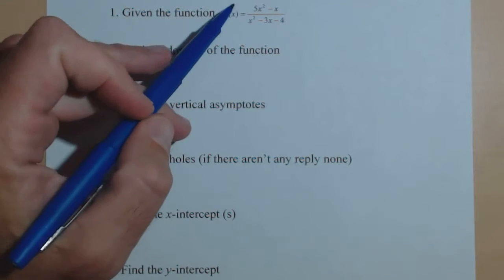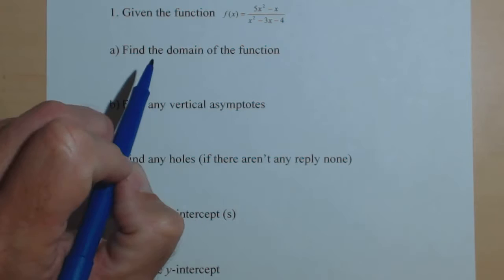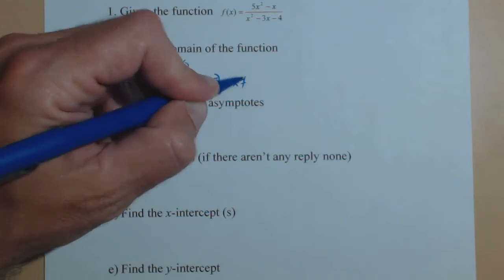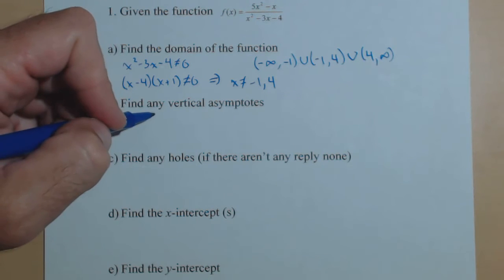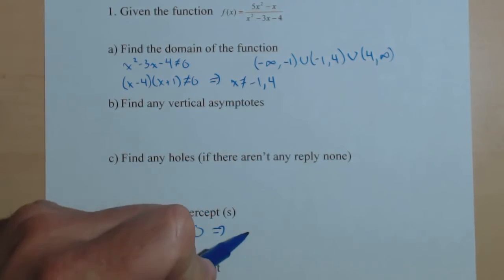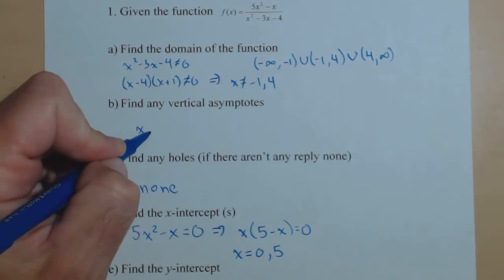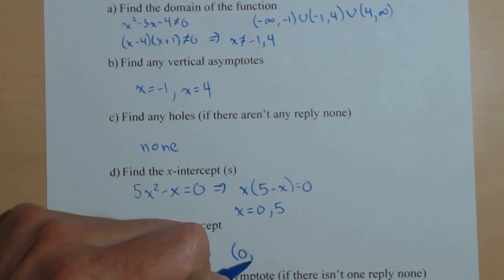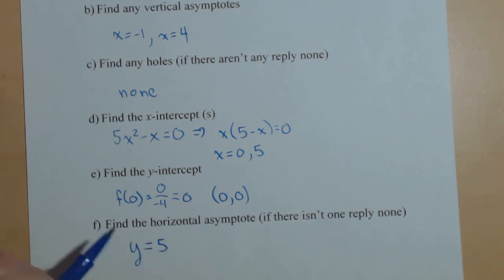Find Characteristics of Rational Function QR6 1